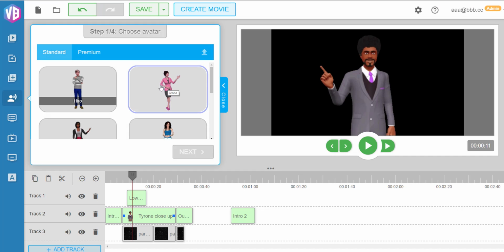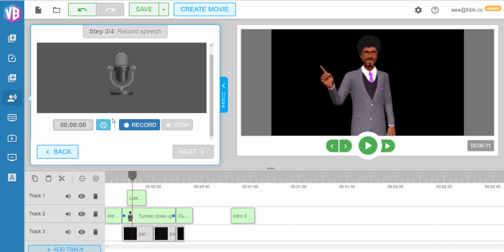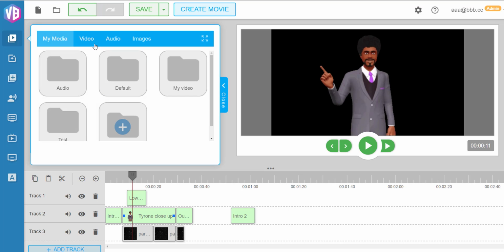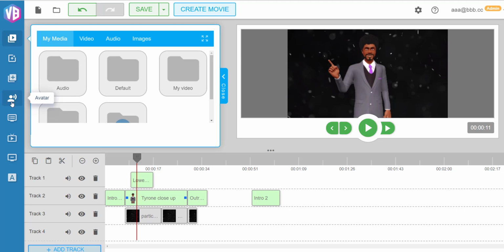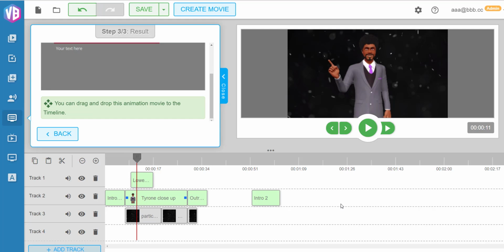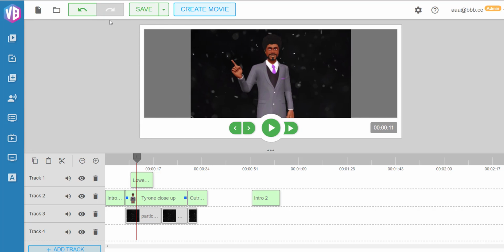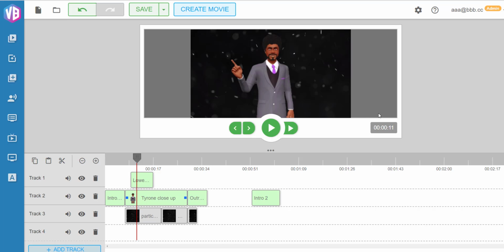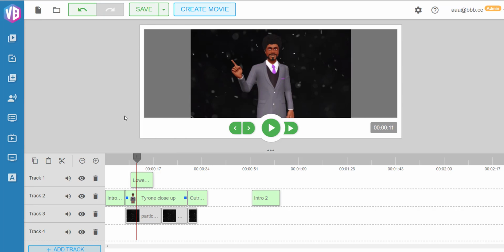VideoBuilder Review Demo & Review by Real User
Don't buy this product if you did not read my review and claim massive bonus
The phone app comes loaded with never seen before features like...

* Automated THREE DIMENSIONAL Avatar "lip-sync" with any audio tracks or TTS.
5. Animated intros, outros, lower thirds and more!
3. TTS engine featuring twenty four languages and 47 noises.
* Motion graphics, cartoon text effects and more!
* Life-like fully personalized 3D video avatars
5. The library filled with royals free images, music paths,
videos and a complete lot more!